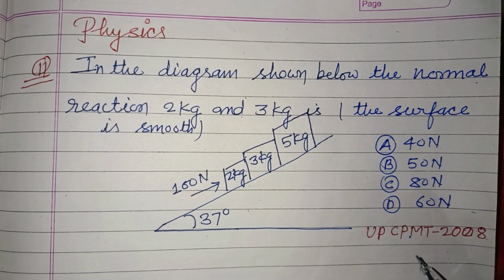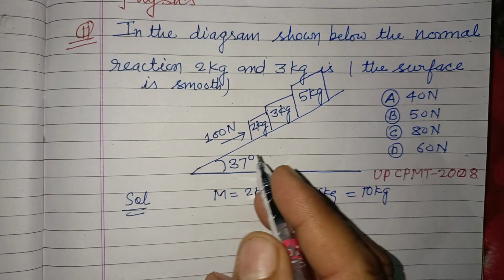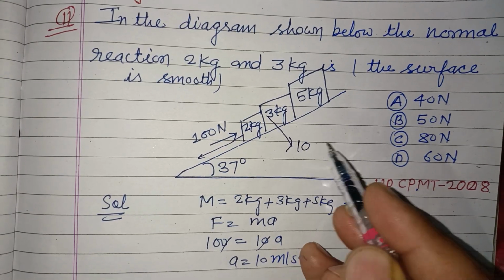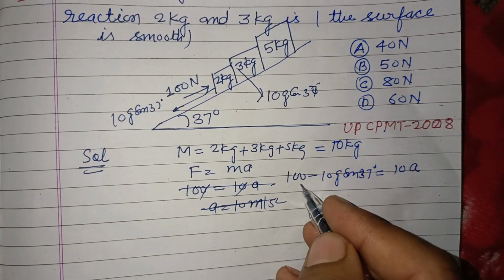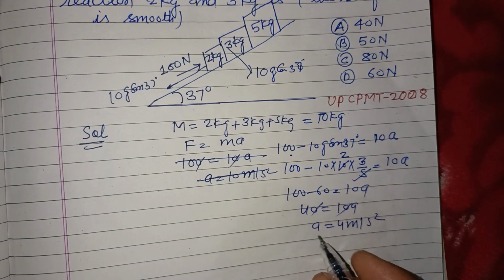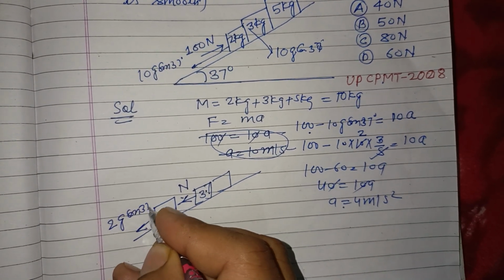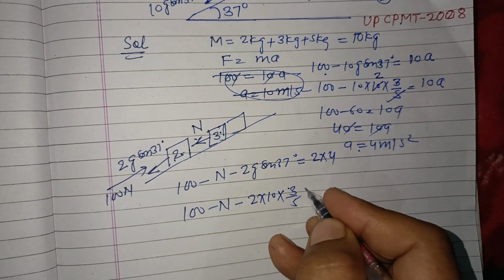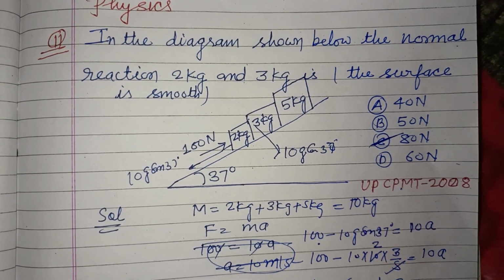In the diagram shown below the normal reaction between 2 kg and 3 kg is..| neet physics solution